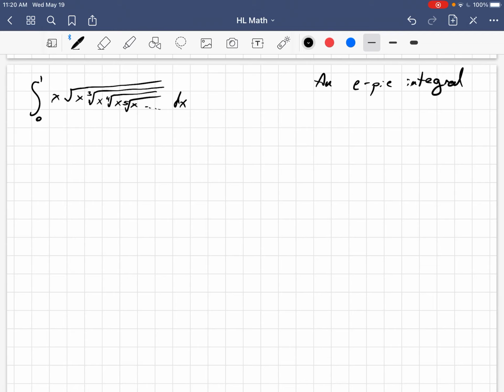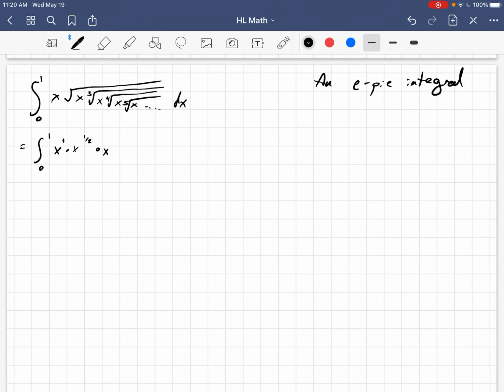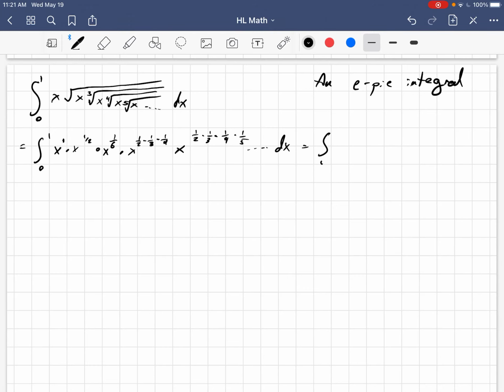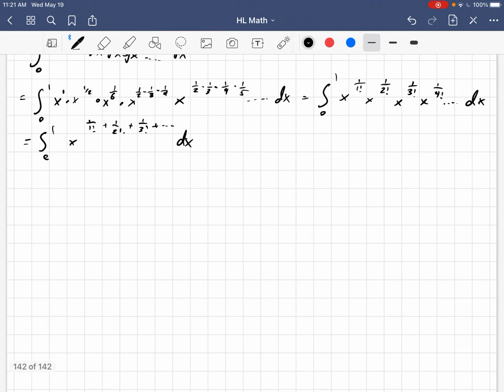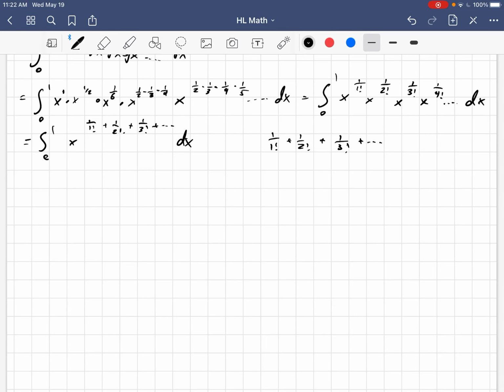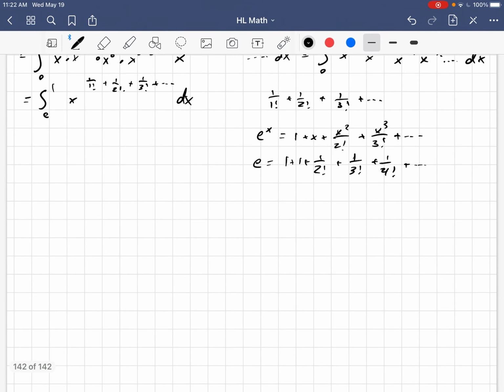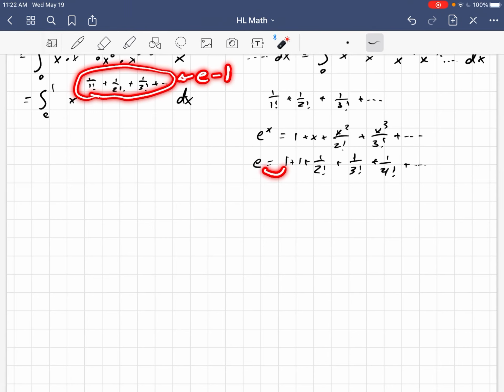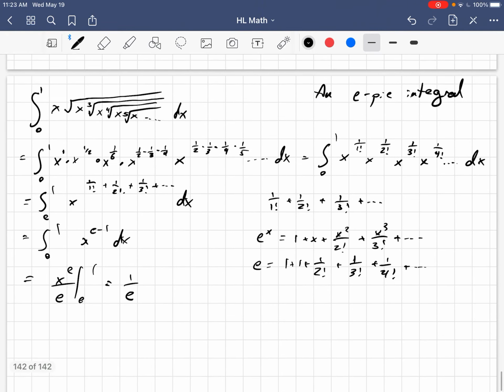An e-pic integral